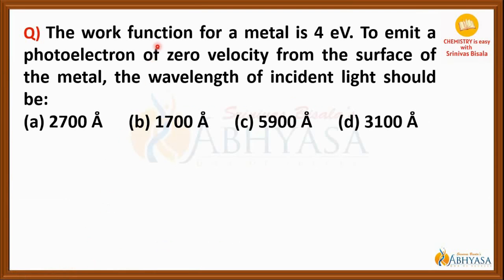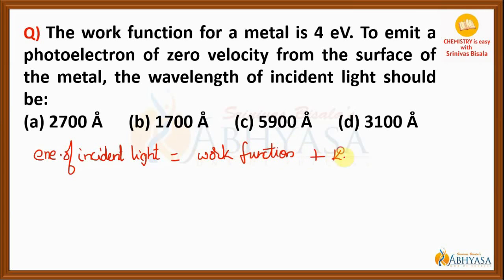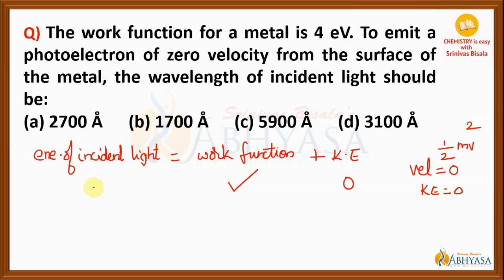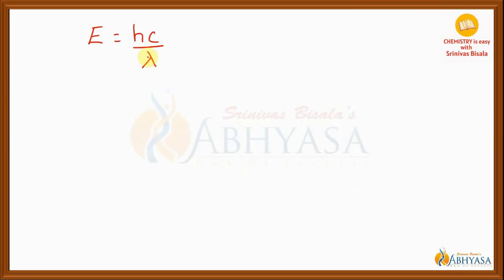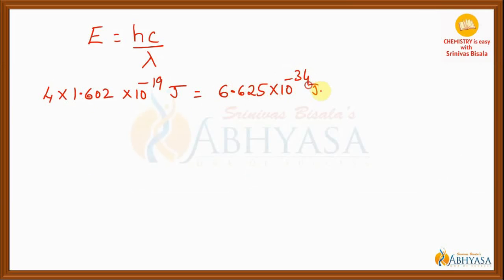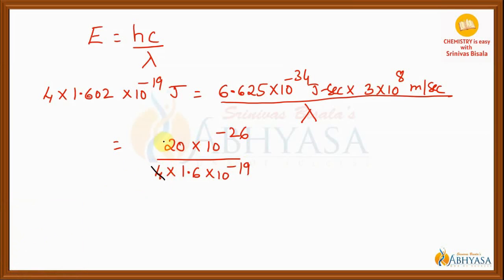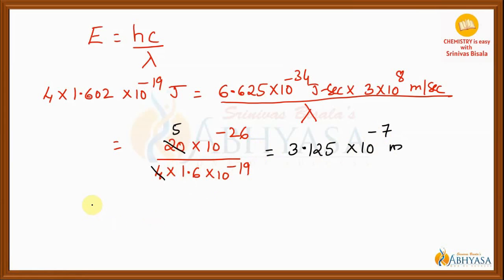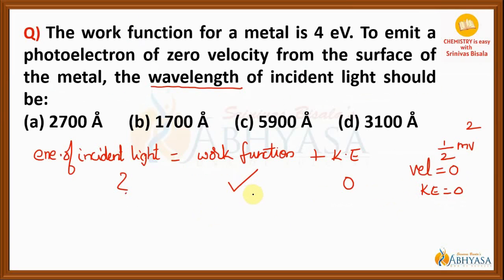#10 Numerical-2 on Photoelectric Effect - Atomic Structure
This video is a part of Chemistry is easy, series. Photoelectric effect is very important for jee and neet. Before solving this numerical please revise the concept by watching video no. 8 by the below given link
ABHYASA
Exclusive institute for NEET in nagpur